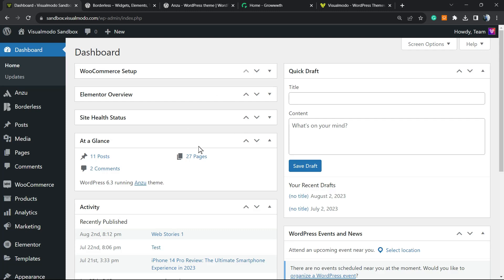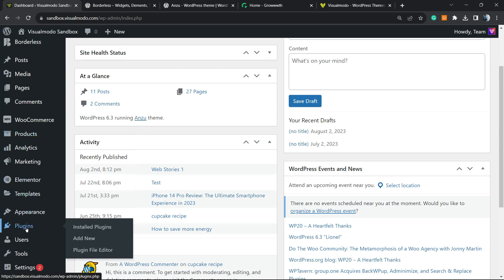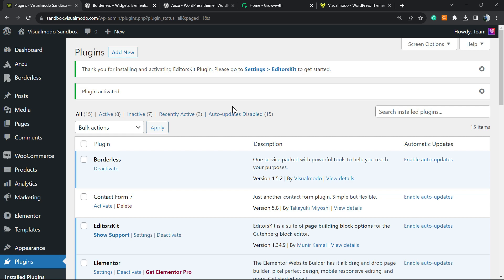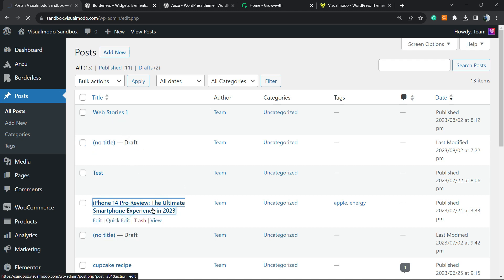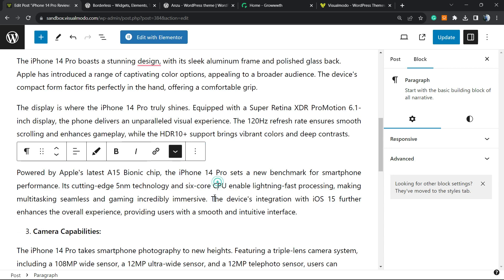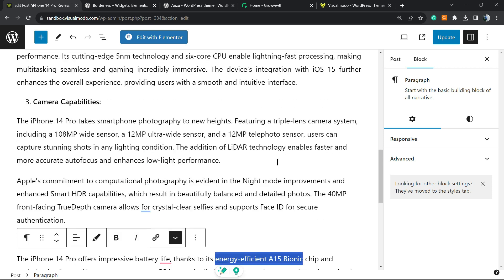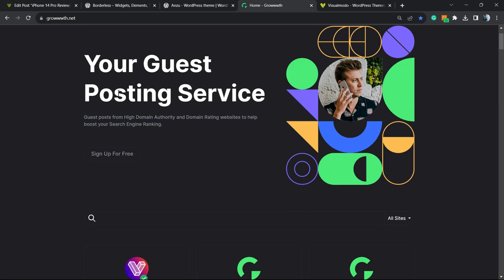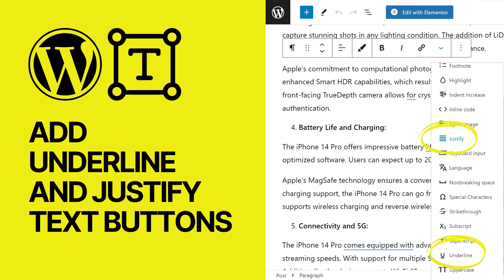How to Add Underline and Justify Text Buttons in WordPress? Tutorial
Unlock the power of text formatting in WordPress! 🚀 In this step-by-step tutorial, we'll guide you through the process of adding the Underline and Justify Text buttons to your WordPress editor. Say goodbye to limited editing tools and enhance your content's readability and aesthetic. Perfect for bloggers, web designers, and anyone looking to optimize their WordPress experience.🔥

📌 Timestamps:
0:00 - Introduction
0:50 - Installing text editor tool (Free)
1:40 - How to Justify Text In WordPress?
2:25 - How to Underline Text in WordPress?
3:10 - Conclusion & recap

Drop your questions, thoughts, or suggestions in the comments below. We love hearing from you!

Is it necessary to underline or explain text in WordPress? Previous to the release of version 4.9.0, WordPress had both text justification and underlining: the visual editor. However, they've been taken away and no longer accessible. In this video, we'll demonstrate how to incorporate underline and justified text into WordPress.

Why include Underline and Justify the text in WordPress? Shall you want to remap the lost underline and return to the original buttons when editing posts or pages on your WordPress-powered website? These buttons were removed from the post editor in WordPress 4.7, but fortunately there is a way to bring them back.

However, there are a few reasons you should skeptically consider and justifiably write about on your website. First, underlined text can appear like links, and your users may become frustrated when they believe a link is incorrect. Additionally, legitimate text can enhance the difficulty of reading your content, this is particularly true of small screen readers.

With that said, let's explore how to incorporate underline and justified text in WordPress. We will demonstrate to you how to accomplish this for the block and classic editor.